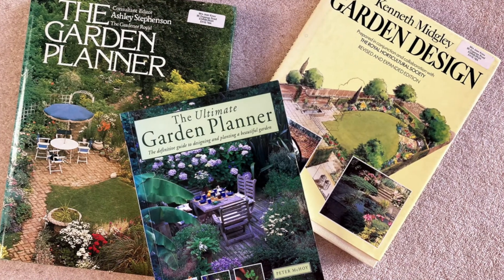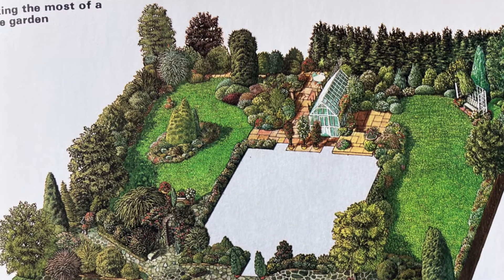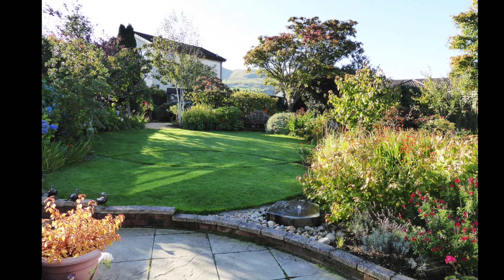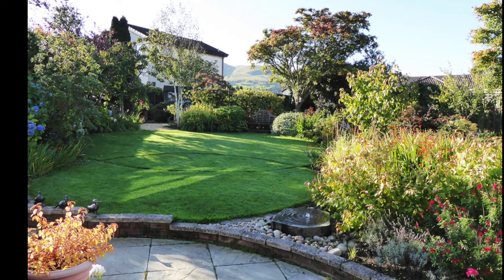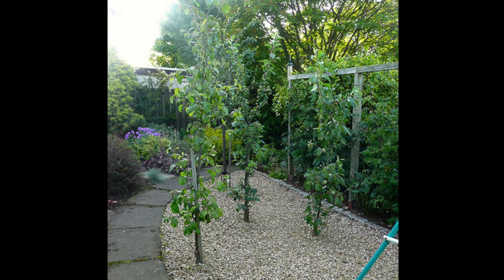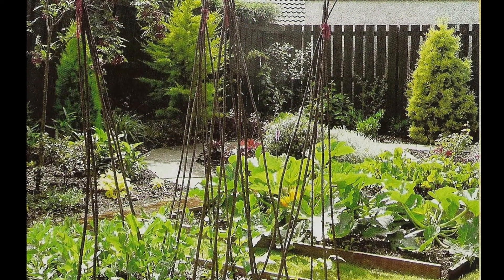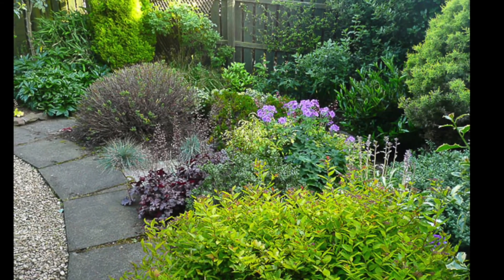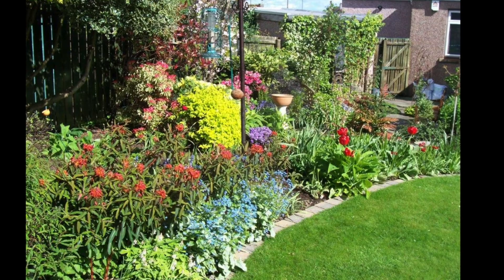Design a Garden part 3 - Garden Styles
Jean Knox discusses the different styles of garden design and gives hints, tips and inspiration to help you discover your preferred style.